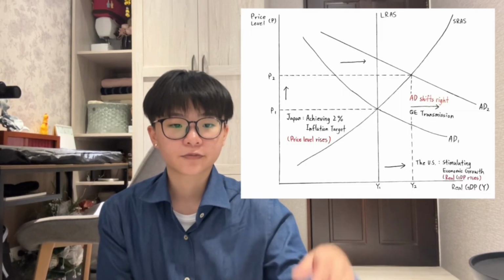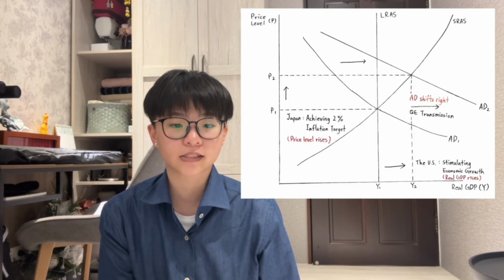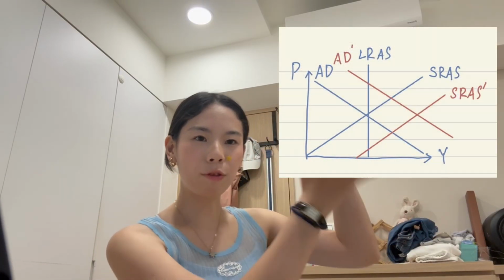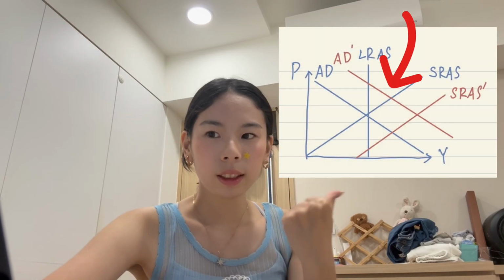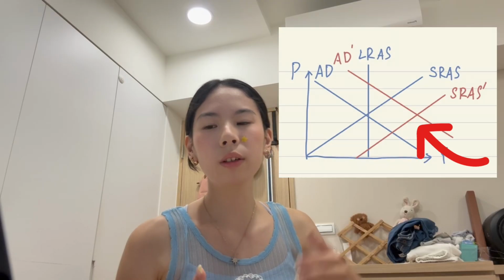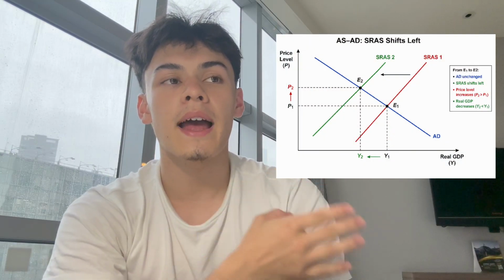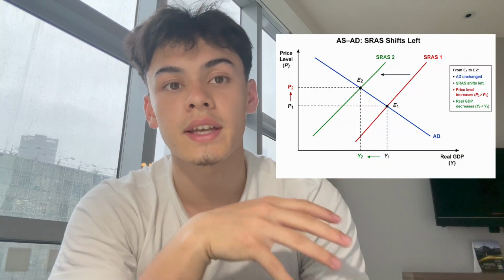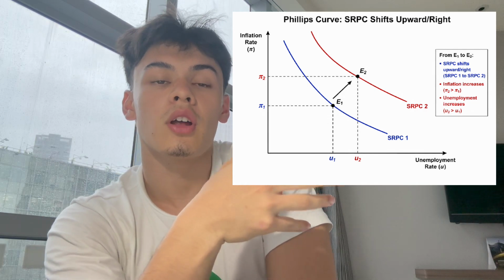Group A11 | Economics Video Presentation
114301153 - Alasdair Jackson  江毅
11320914 - 孫嘉徽
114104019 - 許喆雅